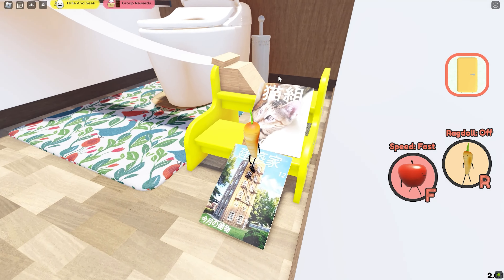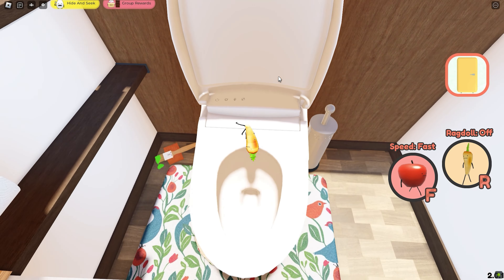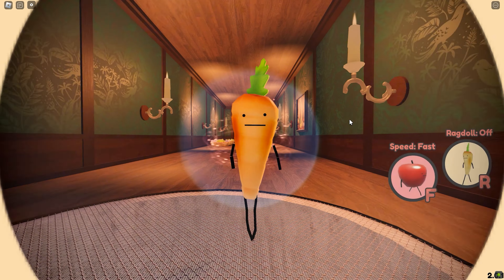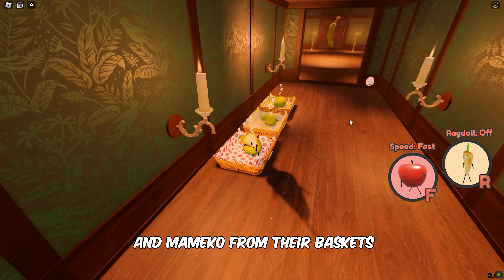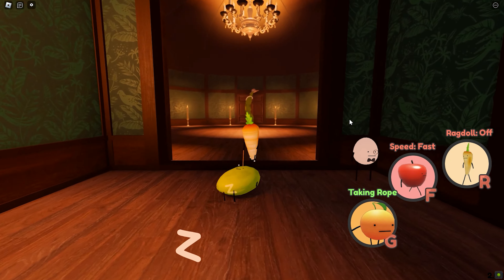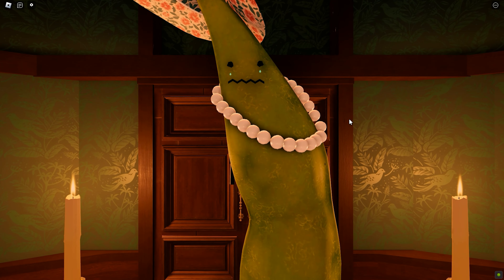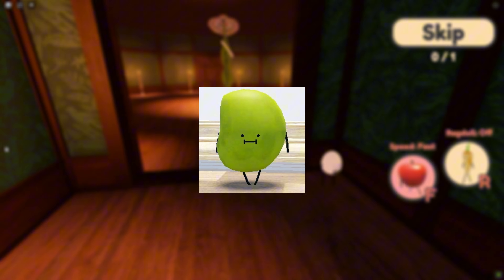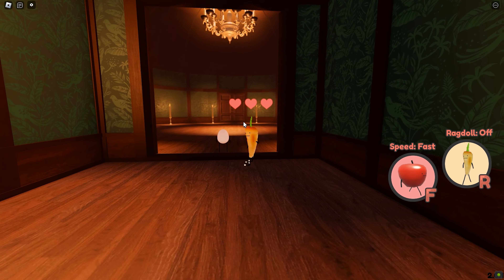How to Get Mamsuke in Secret Staycation Roblox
In this video, you’ll learn how to get Mamsuke in Secret Staycation Roblox.